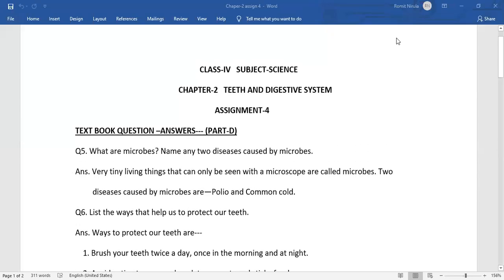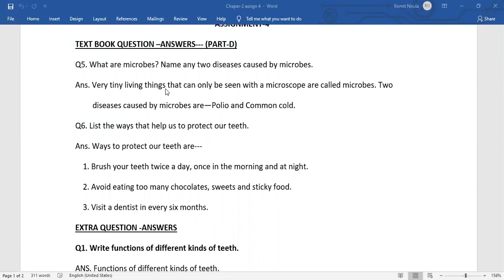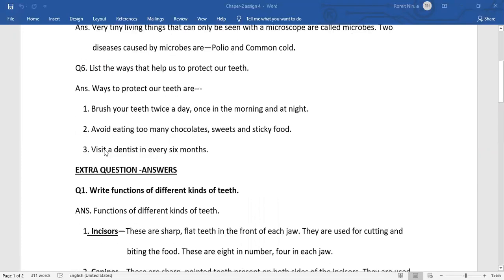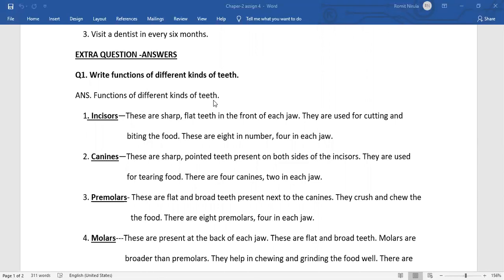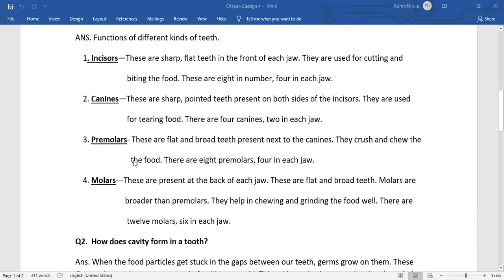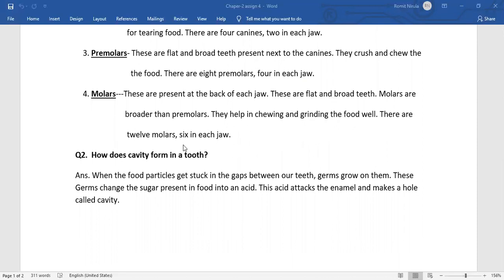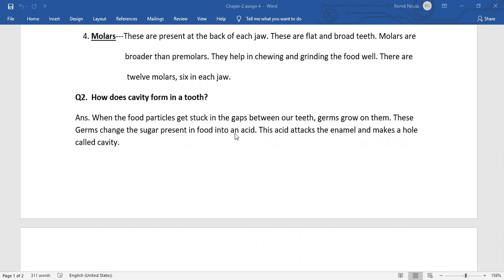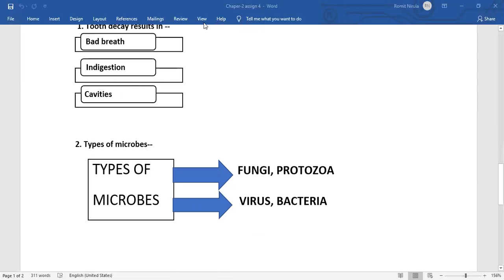Class 4 (Science) - Chp-2(Teeth and Digestive System)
Class 4(Science)
Chp-2(Teeth and Digestive System)
Q/Ans and Extra Q/Ans